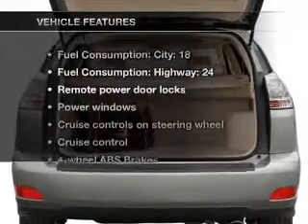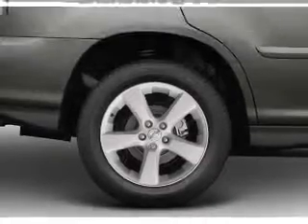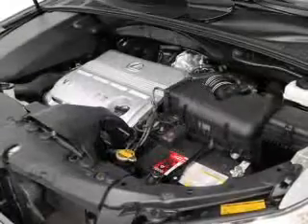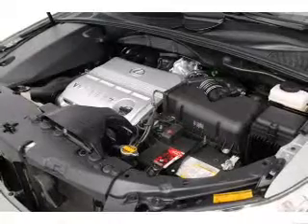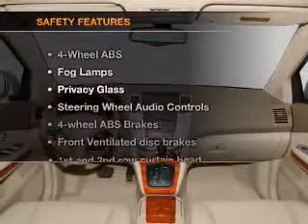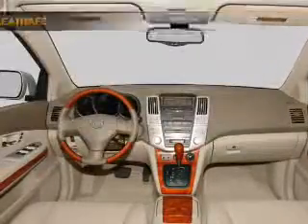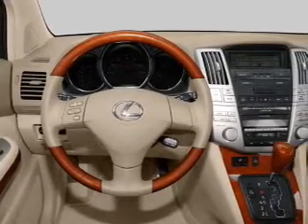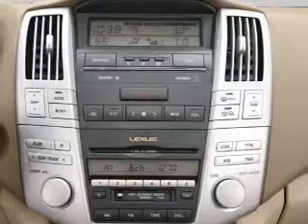2005 Lexus RX 330 - Allentown PA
Year: 2005
Make: Lexus
Model: RX 330
Trim: Base
Engine: 3.3 liter 6 cylinder 24 valve
Transmission: 5-Speed Automatic
Color: Neptune Blue Mica
Mileage: 105518
Address:
3401 Lehigh St